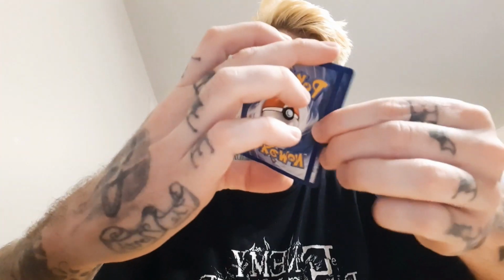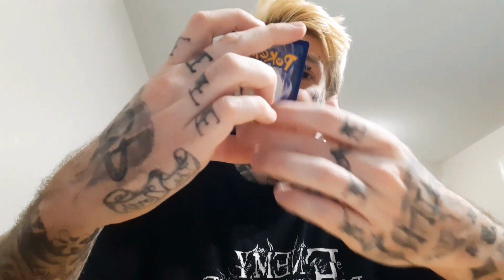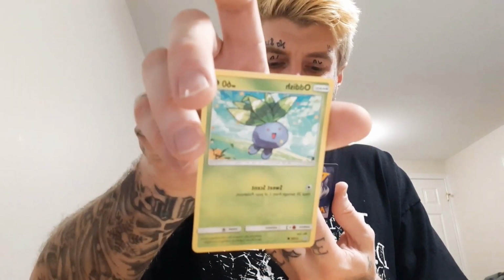*100 SUBSCRIBERS* OPENING A POKEMON TRAINER TOOLKIT & ???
So after a week of posting Pokemon videos we have passed 100 Subscribers.

This Episode we open up a Pokemon Trainer Toolkit.